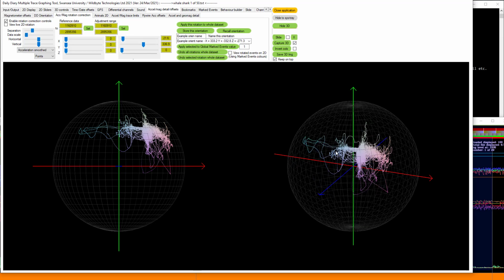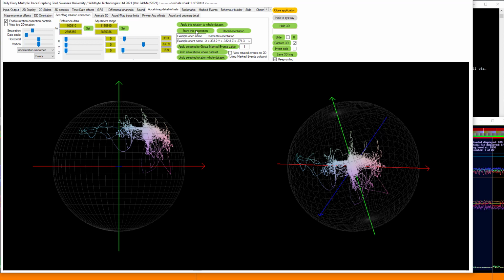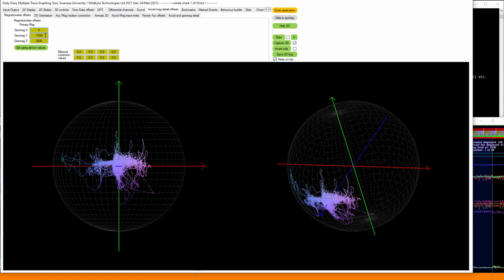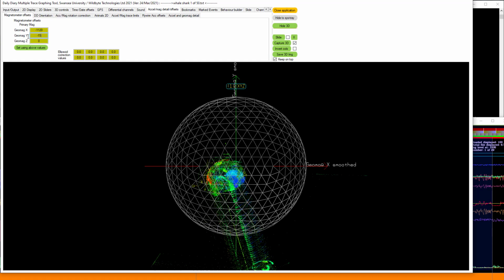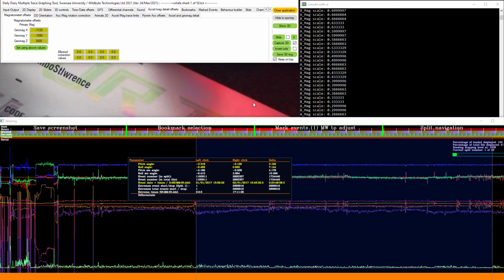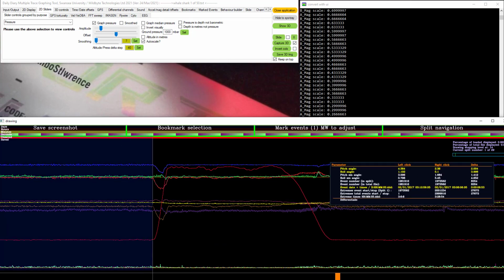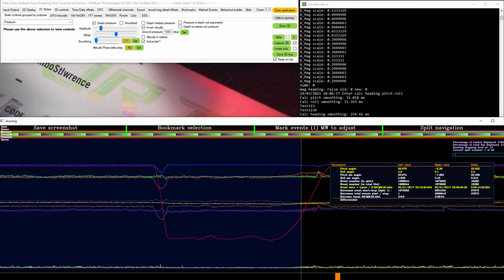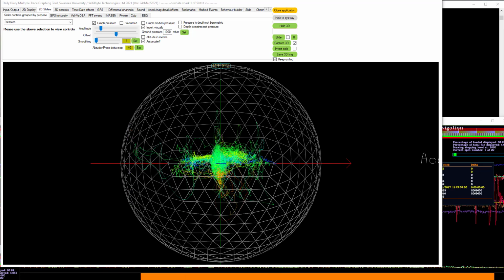rotation correction now gives nice (corrected) pitch and roll values